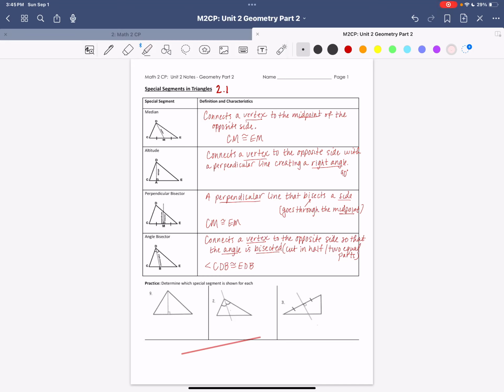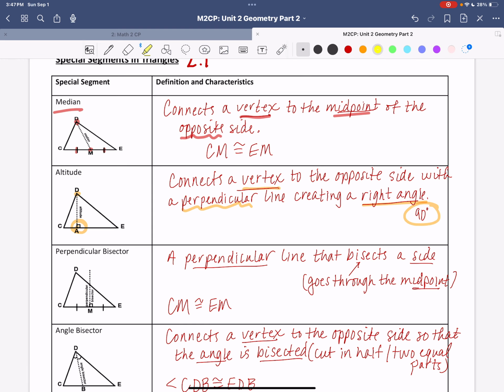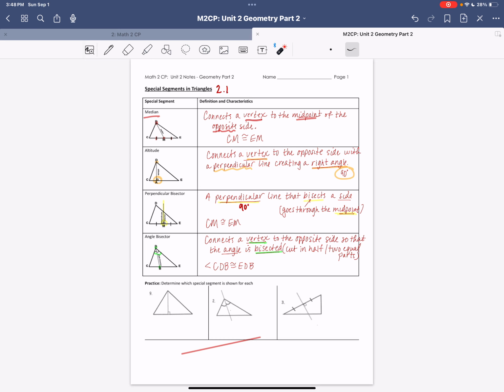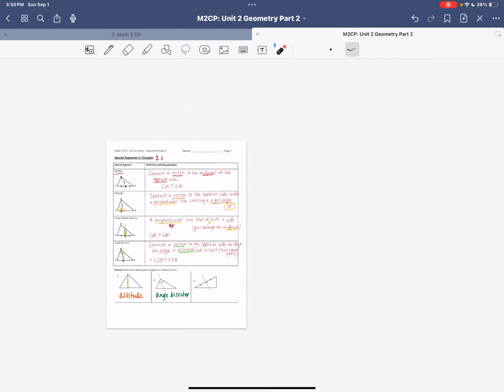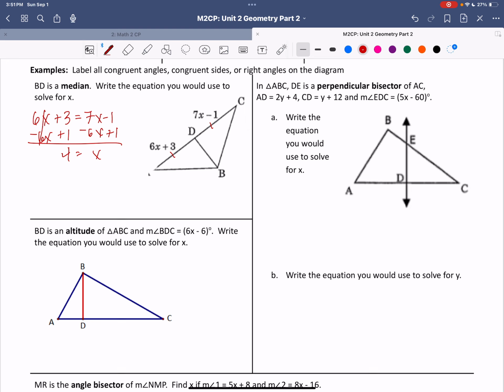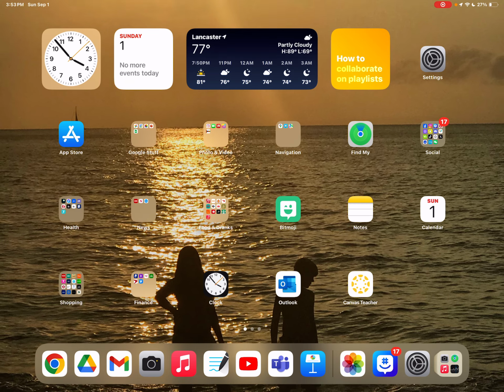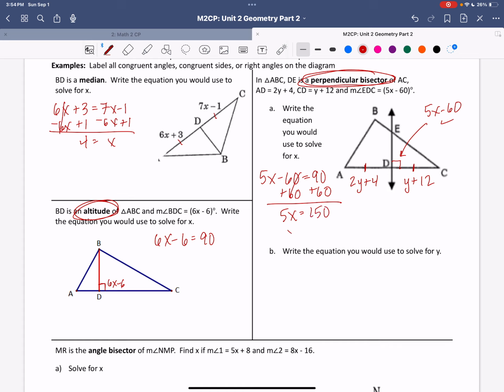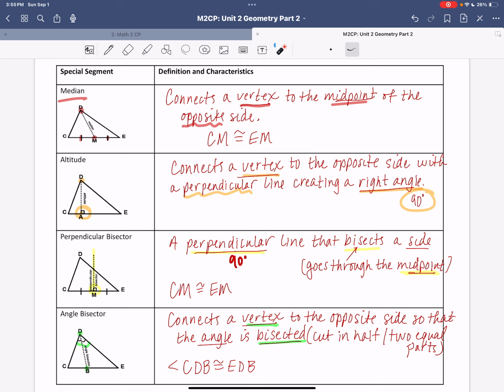2.1: Special Segments in Triangles